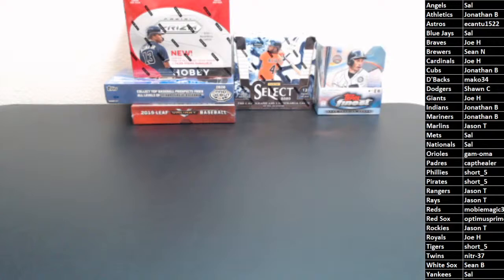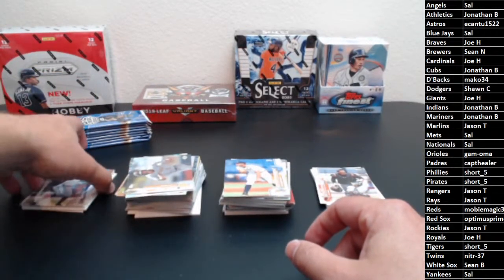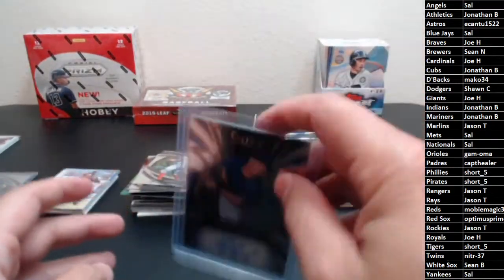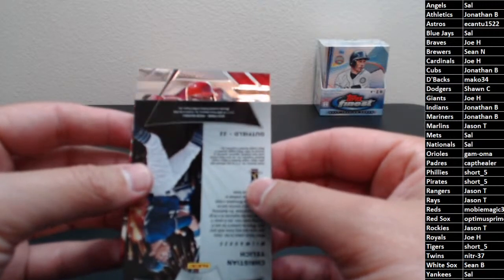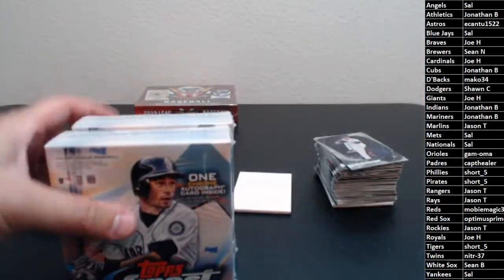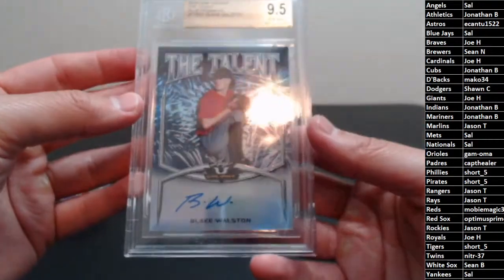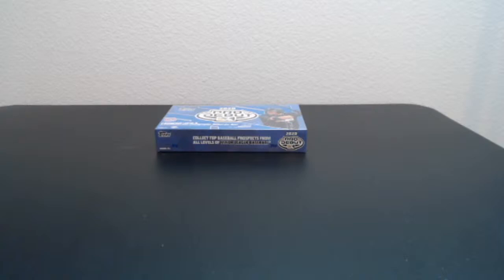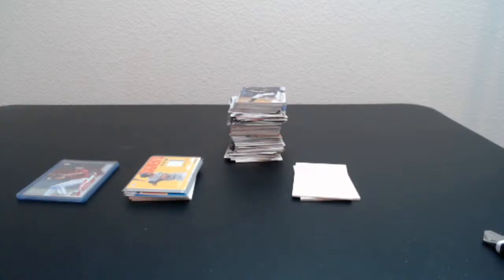7/30/2020 5-Box Mixer